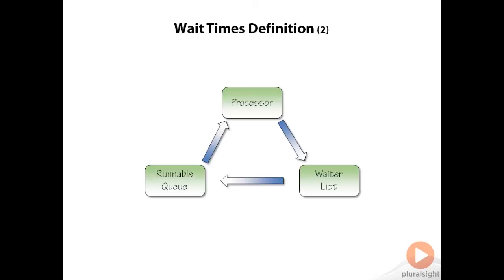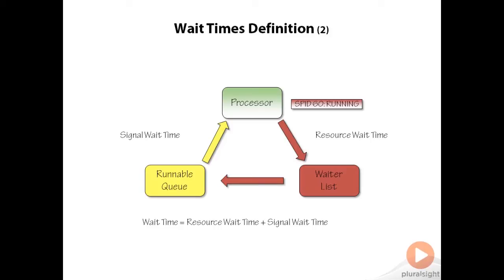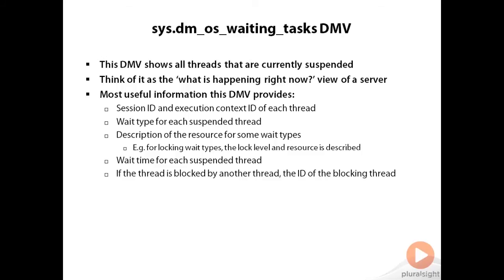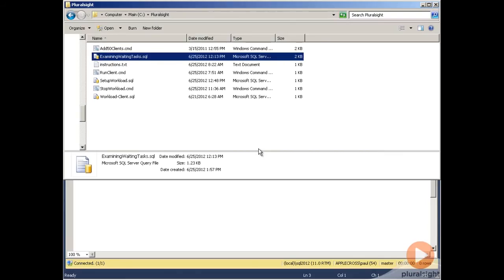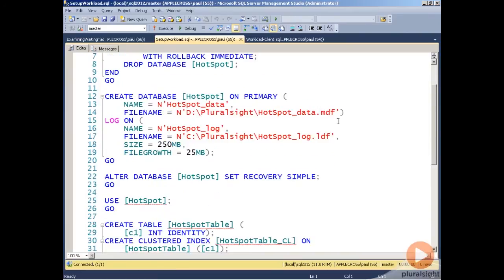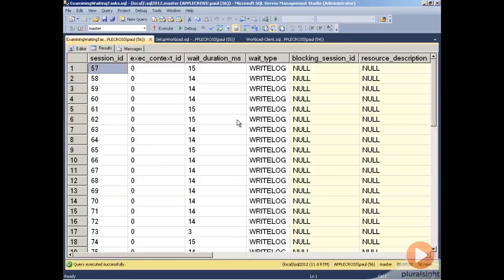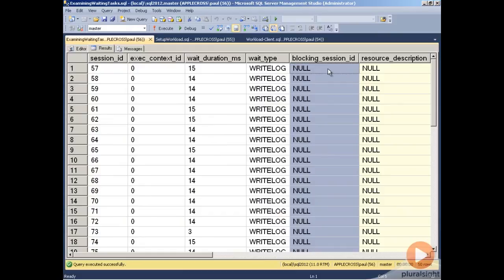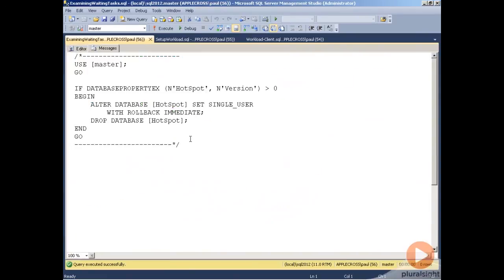Analyzing SQL Server Wait Statistics | Pluralsight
So you have a slow performing SQL Server database, now what?  In this video excerpt from Paul Randal's new course SQL Server: Performance Troubleshooting Using Wait Statistics you'll see how to get started with analyzing SQL Server Waits by learning what the various types of Waits are and how to query for more data.  In the full course Paul goes on to cover topics such as the SQL Server Threading Model, Latches, and SpinLocks.